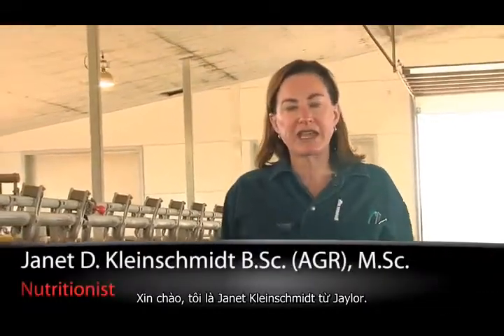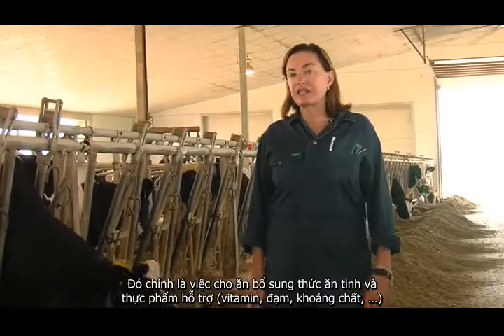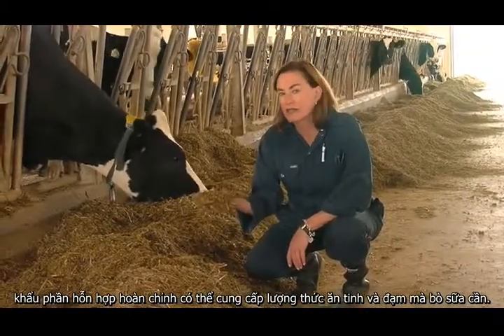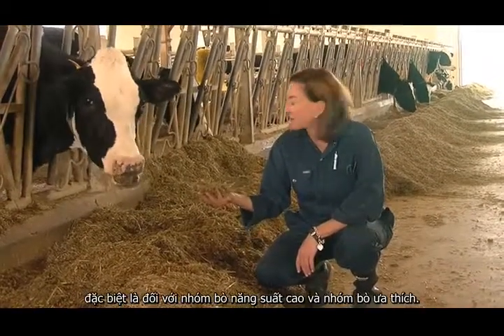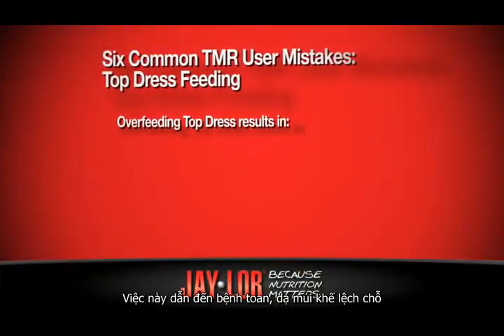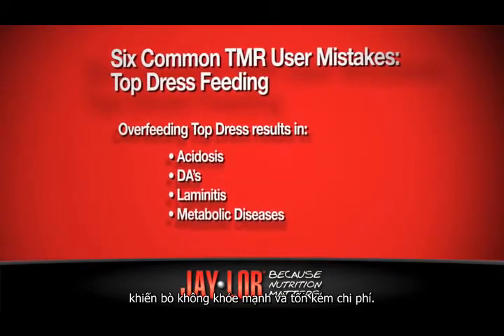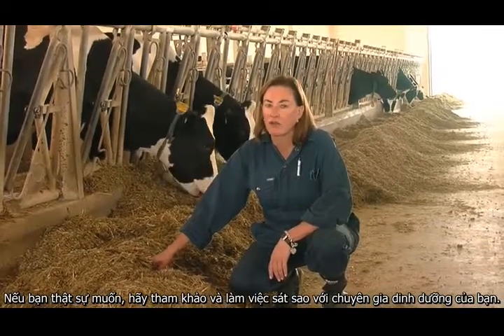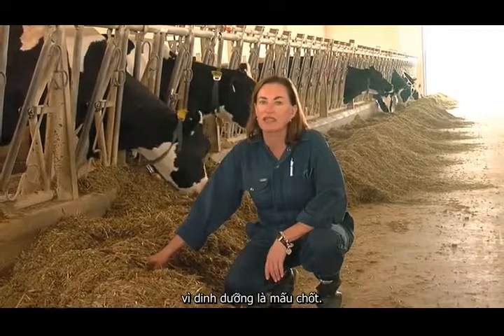Máy trộn thức ăn Jaylor - TMT: 6 lỗi thường gặp/Cho ăn bổ sung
Xin chào, tôi là Janet Kleinschmidt từ nhà sản xuất máy trộn thức ăn Jaylor. Hôm nay tôi muốn nói về 1 lỗi lầm hay mắc phải khác của những nhà chăn nuôi còn mới với việc sử dụng khẩu phần hỗn hợp hoàn chỉnh (TMR). Đó chính là việc cho ăn bổ sung thức ăn tinh và thực phẩm hỗ trợ (vitamin, đạm, khoáng chất, ...). Nhiều nhà chăn nuôi không tin tưởng rằng khẩu phần hỗn hợp hoàn chỉnh có thể cung cấp lượng thức ăn tinh và đạm mà bò sữa cần. Vì vậy, họ thường cho ăn bổ sung quá thừa thải, đặc biệt là đối với nhóm bò năng suất cao và nhóm bò ưa thích. Việc này dẫn đến bệnh toan, dạ múi khế lệch chỗ, viêm móng và các bệnh trao đổi chất khác khiến bò không khỏe mạnh và tốn kém chi phí. Việc cho ăn bổ sung khi sử dụng phương pháp cho ăn bằng khẩu phần hỗn hợp hoàn chỉnh là thật sự không cần thiết. Nếu bạn thật sự muốn, hãy tham khảo và làm việc sát sao với chuyên gia dinh dưỡng của bạn. Việc cho ăn bằng khẩu phần hỗn hợp hoàn chỉnh cân đối là rất quan trọng, vì dinh dưỡng là mấu chốt.

Jaylor là một công ty Canada có 20 năm kinh nghiệm trong lĩnh vực thiết kế chế tạo máy trộn thức ăn, là nhà cung cấp cho khu vực Bắc Mỹ và 42 quốc gia khác trên thế giới. Jaylor từ lâu đã nổi tiếng trong lĩnh vực sản xuất máy trộn thức ăn với độ bền và hiệu quả tuyệt vời của sản phẩm của họ. Sử dụng công nghệ tiên tiến nhất và nhiều sáng chế độc quyền, sản phẩm máy trộn Jaylor đã được kiểm chứng thực tế bởi rất nhiều khách hàng về độ đáng tin cậy và khả năng cho ra những khẩu phần hỗn hợp hoàn chỉnh (TMR) tốt nhất cho đàn gia súc.

Video về máy trộn thức ăn gia súc được lấy và thêm phụ đề từ video gốc của Công ty JAY•LOR®  Fabricating, với sự đồng ý cho phép tái sử dụng video từ công ty.

Video taken and subtitled from the original video of JAY•LOR®  Fabricating Inc., with permission for usage granted